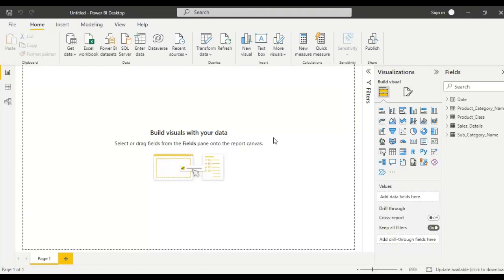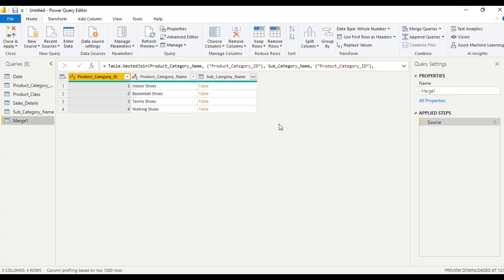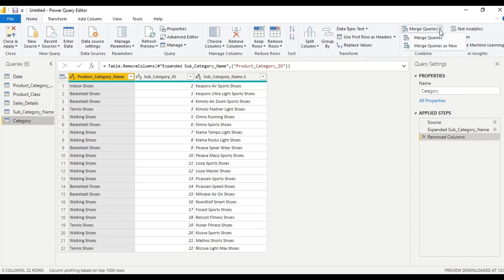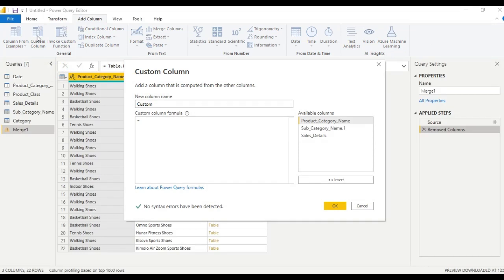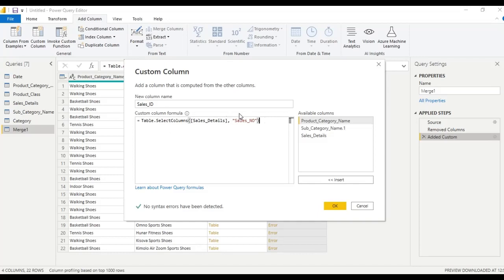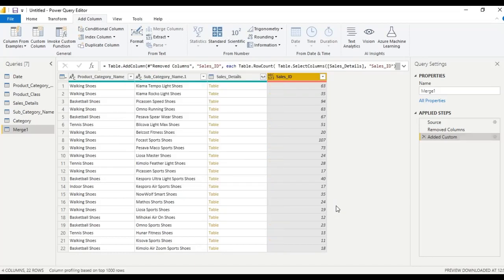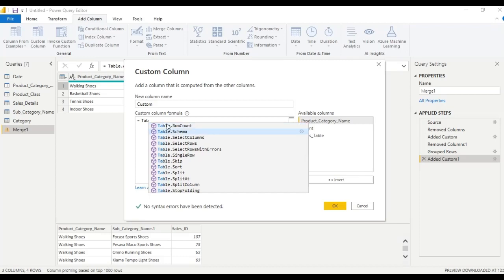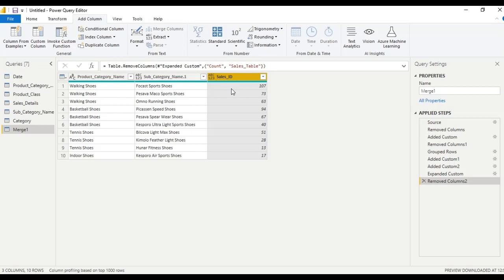Extract topN records from a group of tables using power query editor